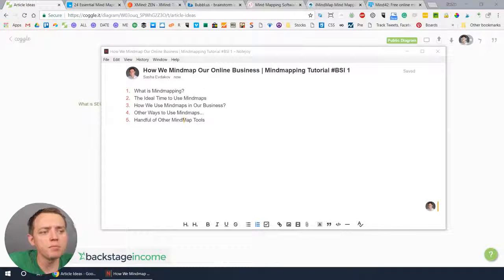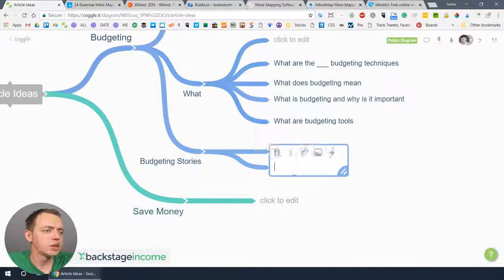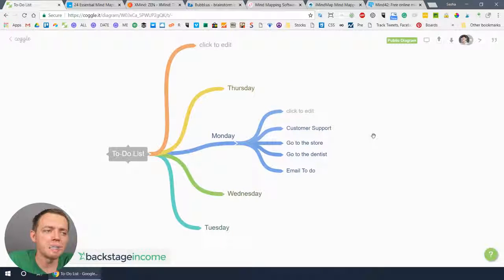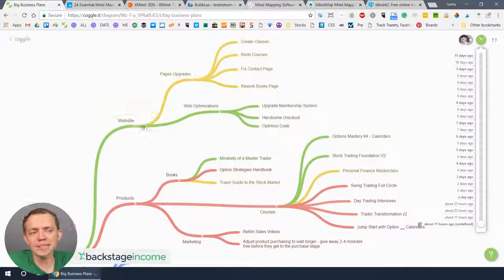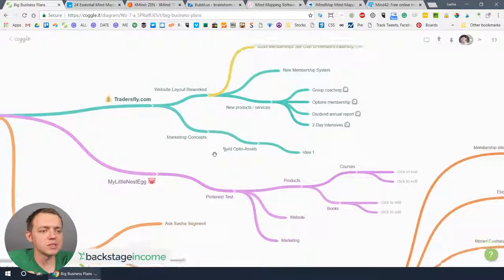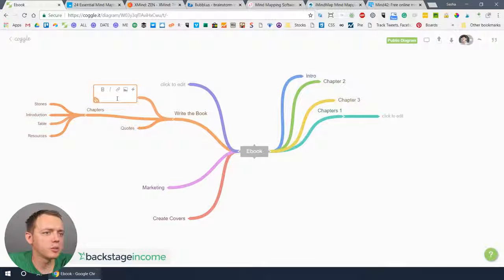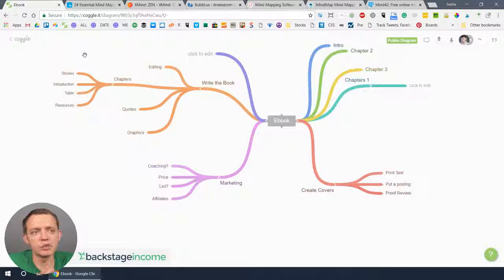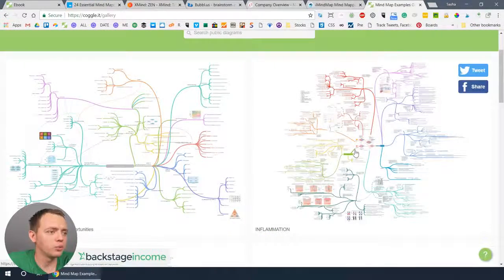How We Mind Map Our Online Business | Mind-Mapping Tutorial BSI 1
Original video source:
Tumblr why using mind maps is a smart decision if you are online business oriented. I'll show you how I personally use it and what benefits I have from using mind maps.

You'll see what the most useful mind mapping tools are and what benefits you can reap from using these tools. By watching this mind-mapping tutorial, you're going to skyrocket your online business and organize your life as well.